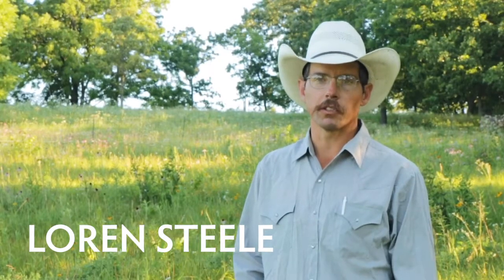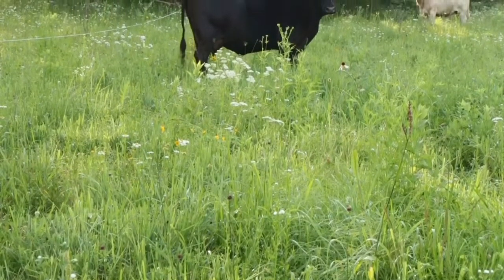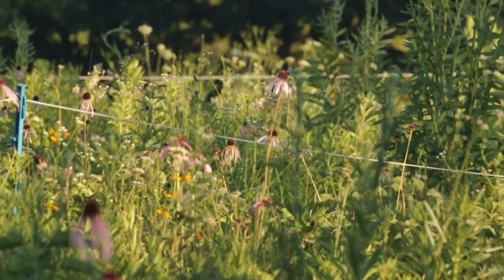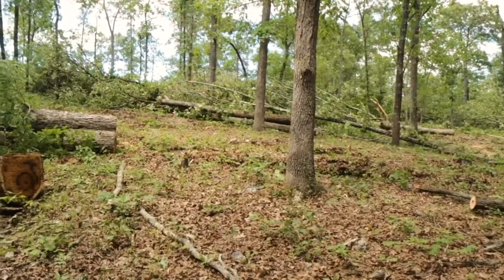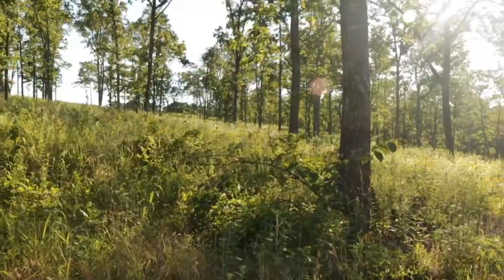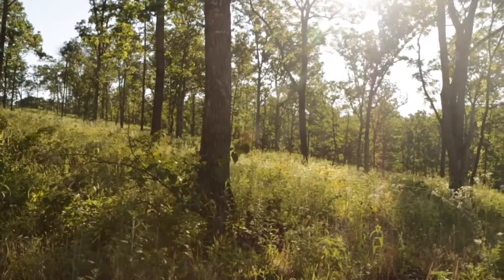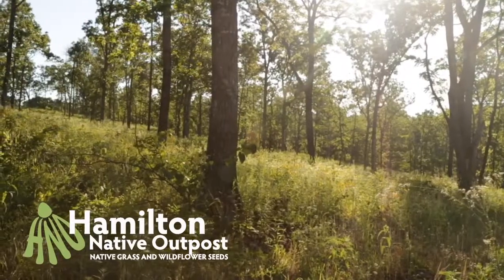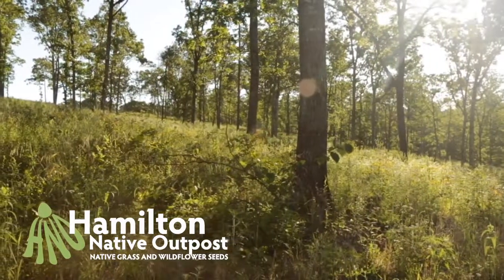Too many quail to count: That's exceptional habitat!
We’ve noticed a remarkable increase in the quail population around the house.  Here, Loren Steele discusses the habitat changes that have occurred.  He also discusses the management of the habitat, which is being grazed by the family milk cow and the Diverse Native Grasslands further from the house by a larger herd of cattle.

For more information about the habitat requirements of bobwhite quail during the nesting and brood rearing season or during the winter, check out parts 1 and 2 of our bobwhite quail series (Part 1 Part 2 And, to learn about a research project that discovered that a grazed and burned Diverse Native Grassland is superior habitat, check out the part 3 video (Part 3